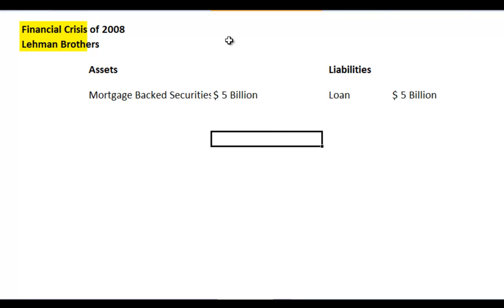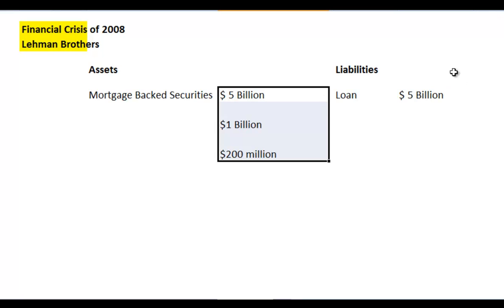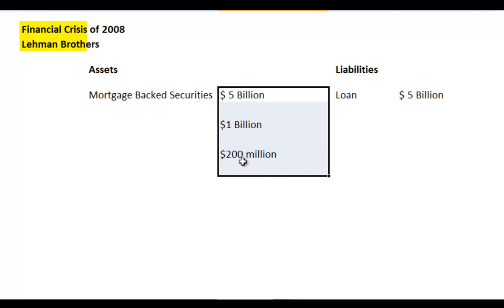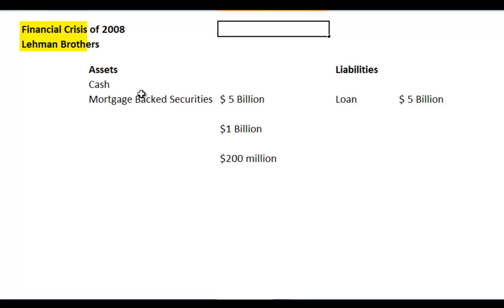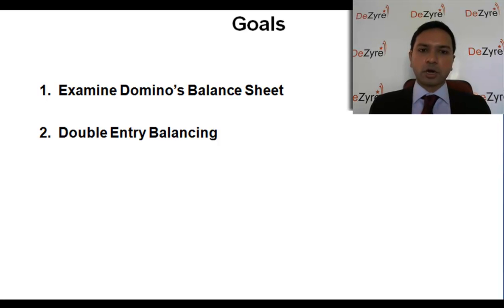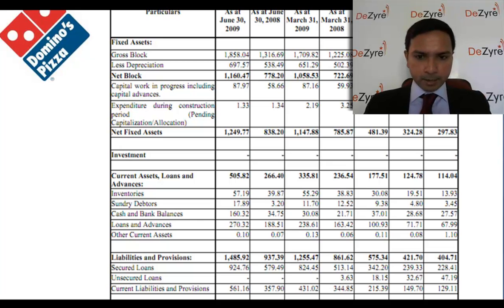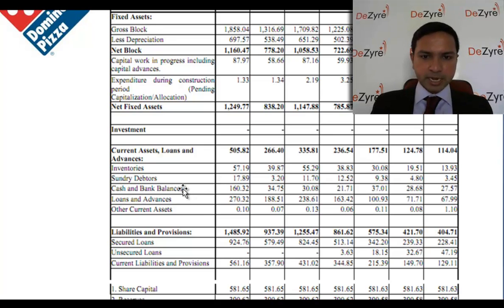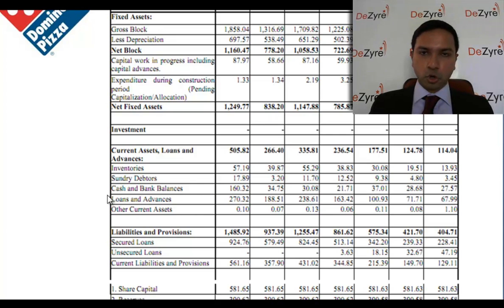Dominos Pizza Balance Sheet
This video discusses real life case study and analyzes the income statement of the dominos pizza company